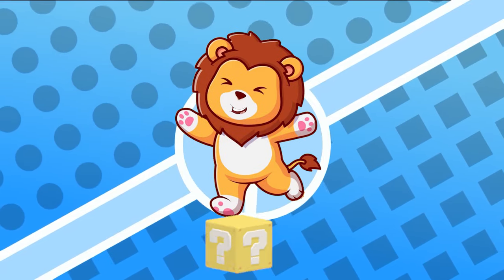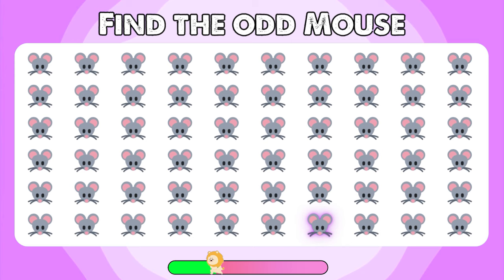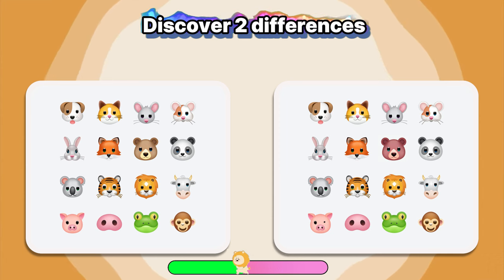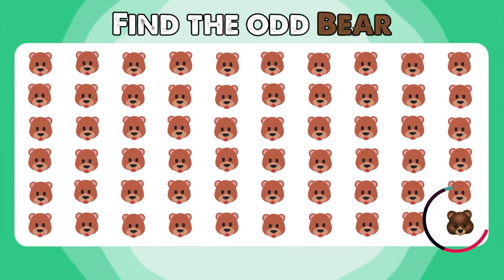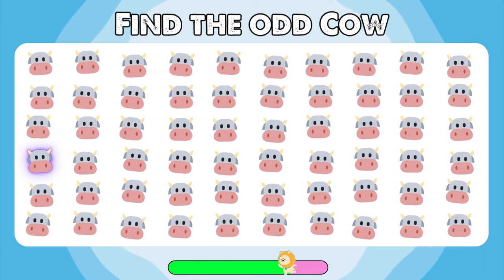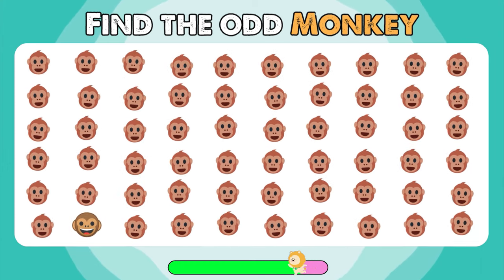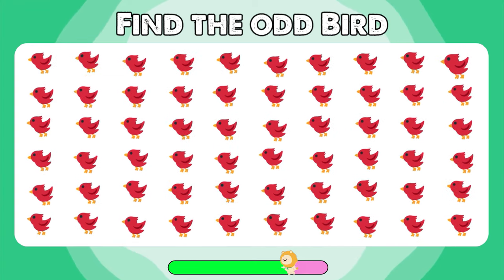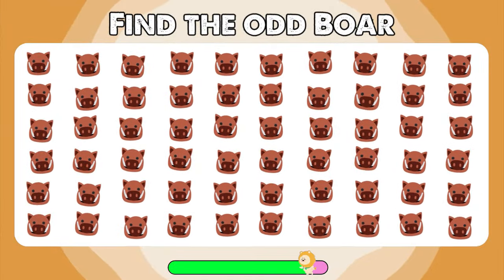Find the odd one out - Animal Edition | Emoji Quiz Lion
Welcome back to Quiz Lion.
How Good Are Your Eyes?
Animal Edition.Cool and Quick Test. Are you ready? Click the channel subscription button and let's start the challenge!

Find the odd Dog.
Good job!
Remember 6 Emoji. You have 3 seconds to remember. What number do you guess Mario is in?
Exactly! Emoji Mario is in box number 6.

Find the odd Mouse.
You are so good!

Find the odd Hamster.
Nice! It’s here.

Find the odd Rabbit.
Good job!

Find 2 differences.
Oh! This is point 1, and this is point 2.

Find the odd Fox.
You have very good eyes.

Find the odd Bear.
Oh yeah! Good!

Find the odd Panda
Good job!
Find the odd Lion
Very good!

Find the odd Cow
Nice! It’s here.

Find the odd Pig
Good job!

Find the odd Monkey.
Nice!
Find the odd Chicken.
Amazing!
Find the odd Penguin.
Great Job!
Find the odd Bird.
Well done!
Find the odd Chick.
Find the odd Wolf.
Find the odd Boar.
Well done!